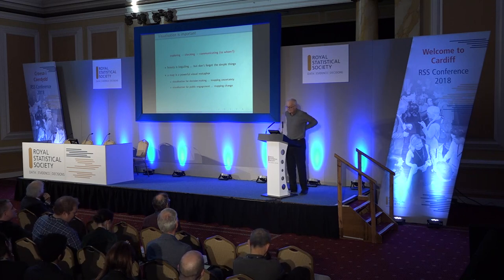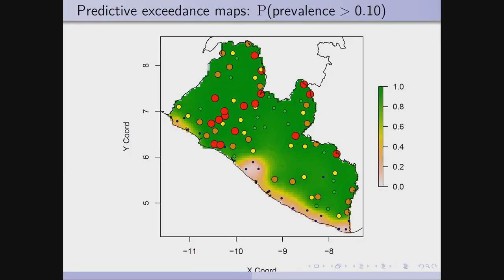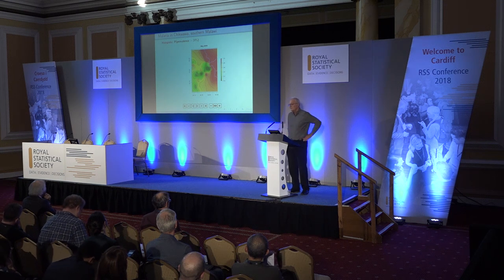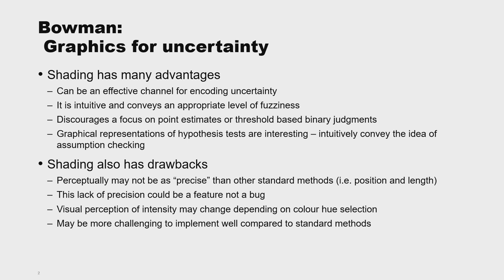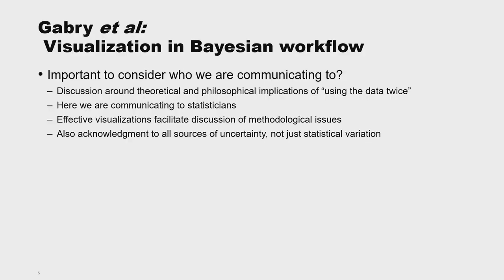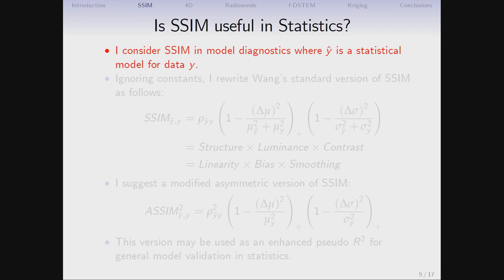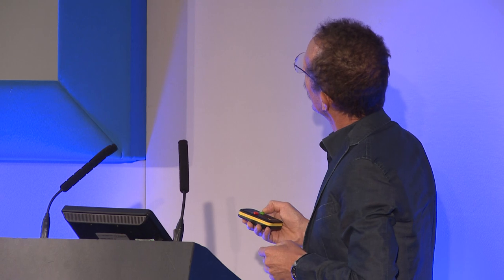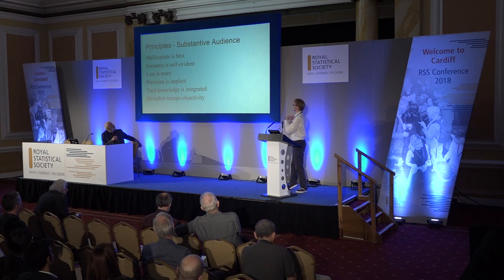Discussion - Data Visualization (part 4)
This a Discussion video about Data Visualization, from the RSS Conference 2018.